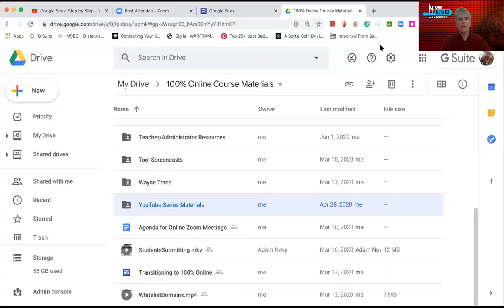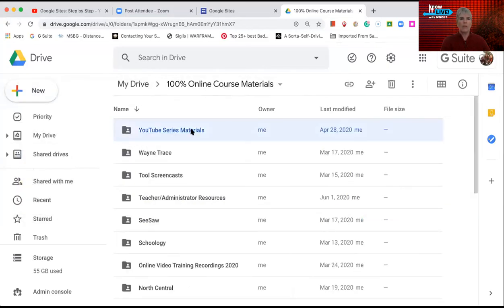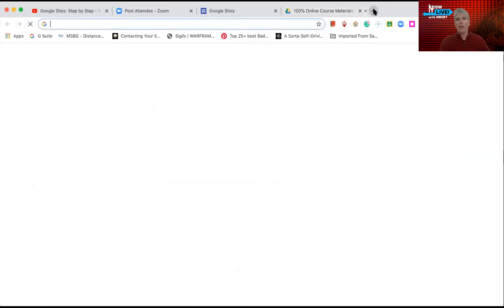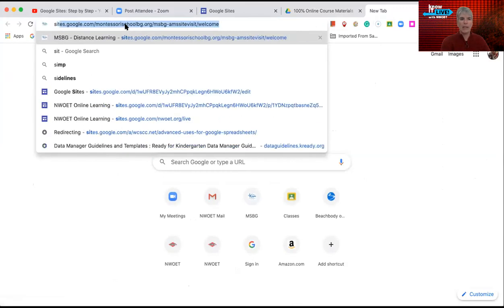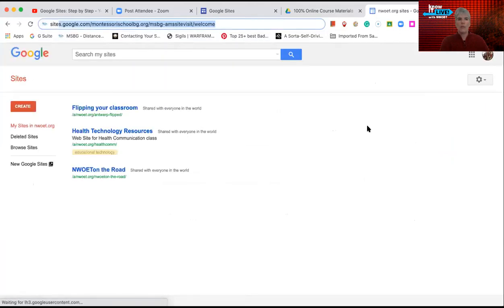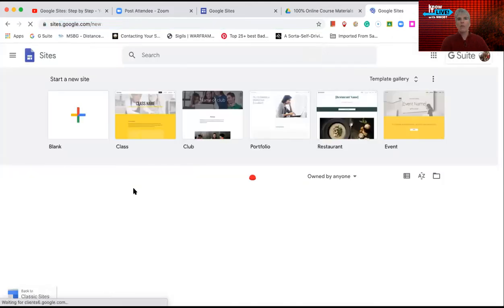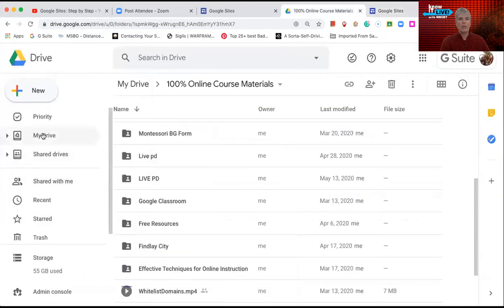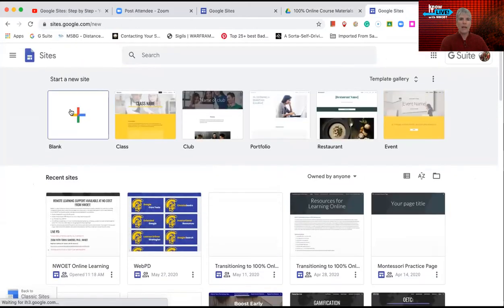Google Sites: Navigate to Google Sites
This video is the 1st video in a 14 video module called Google Sites: Step by Step developed by NWOET.  This video helps you navigate to Google Sites to create and/or edit a site. It offers you several ways of getting to new Google Sites.